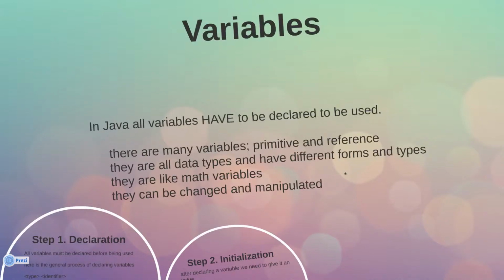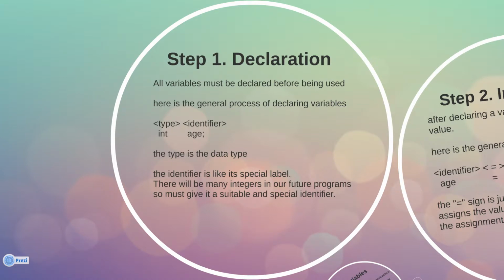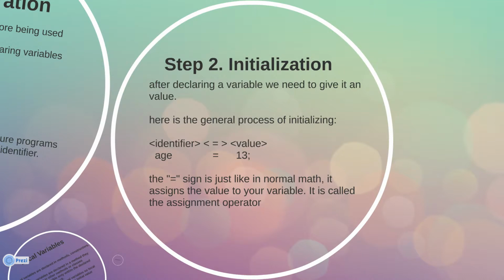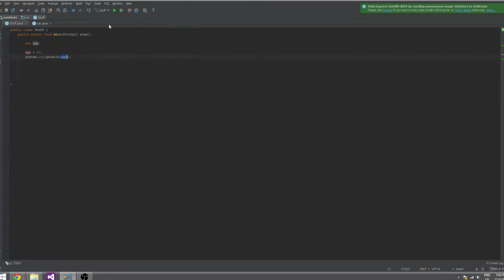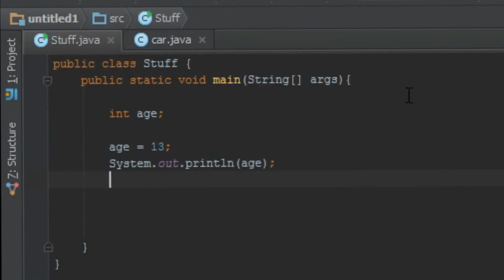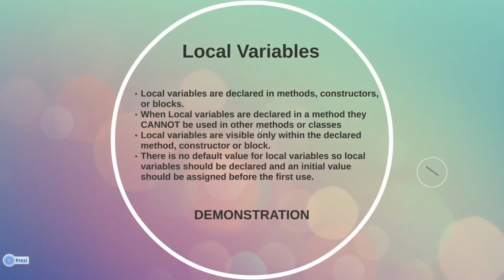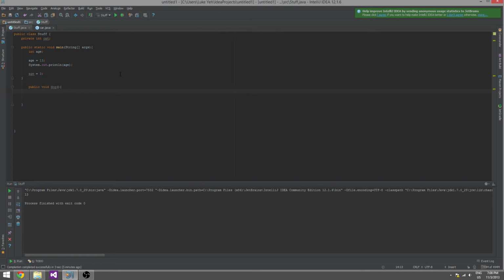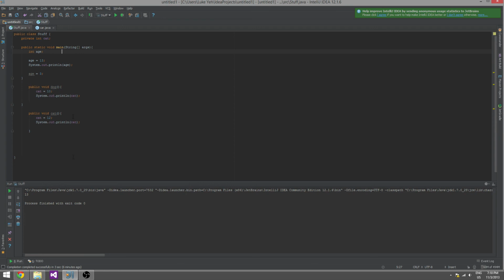Java Programming Ep. 5 - Variables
In this episode of Java Programming i will be teaching you variables and how to use them!